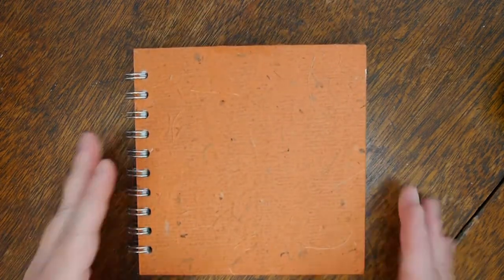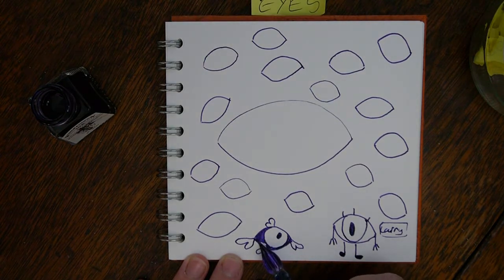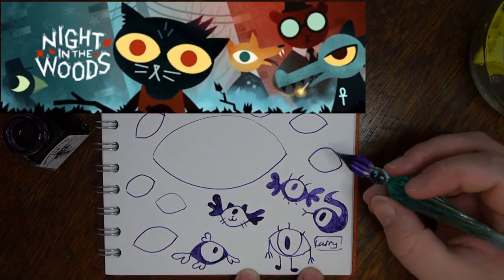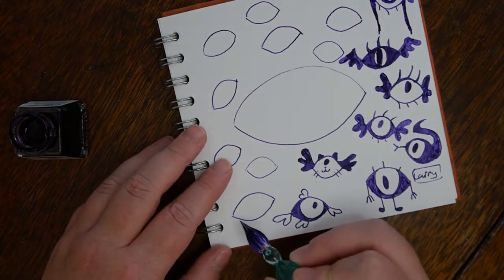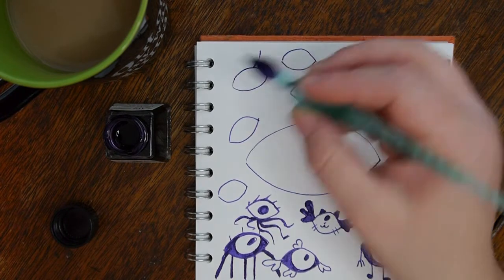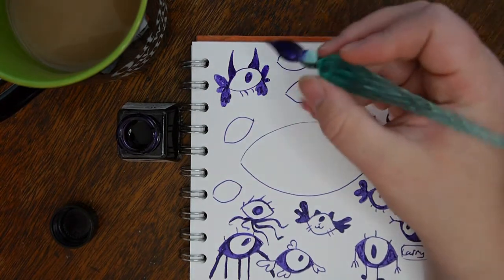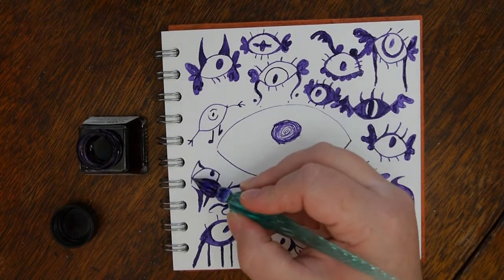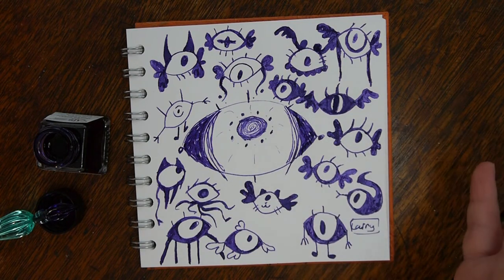CREATURES of the eyes! Draw with me!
Let me know what I should do for the upcoming  Halloween themed video on the 31st!
Did you draw along too?  I'd love to see them and share it on my Instagram, share or tag me so I can find the amazing art!